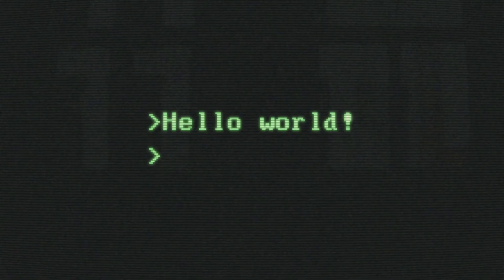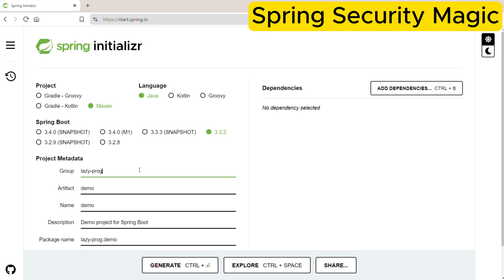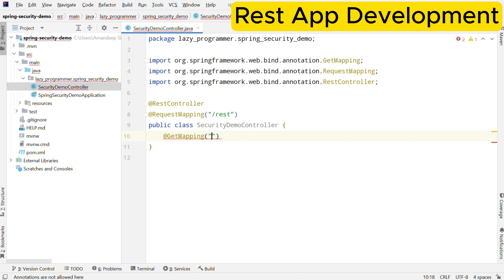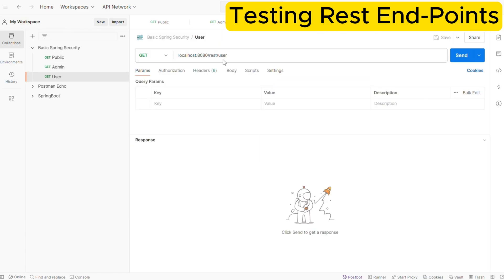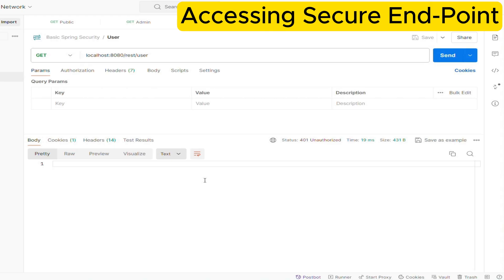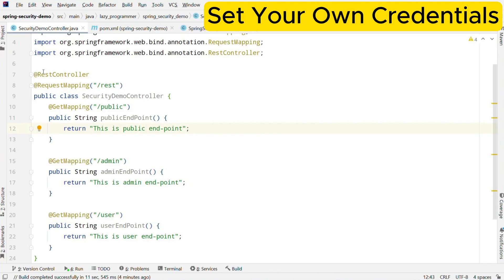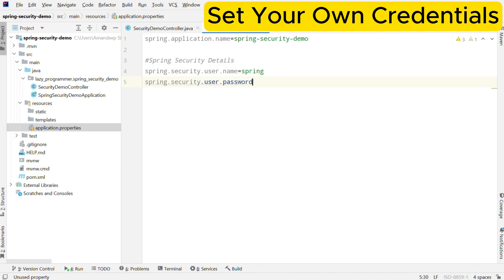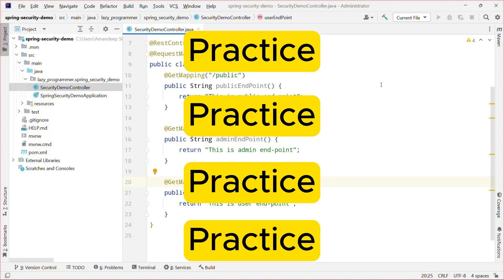Basic Authentication Spring Security | Spring Boot | Java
In this video, we dive into the essentials of implementing Basic Authentication with Spring Boot. From setting up non-secure REST endpoints to enhancing security with custom credentials, we've got you covered. Learn how Spring Security can protect your endpoints and see step-by-step instructions on how to test everything using Postman.

What You'll Learn:

Development of Basic Non-Secure REST Endpoints
How Spring Security Enhances Endpoint Security
Defining Your Own Username and Password
Testing Endpoints with Postman